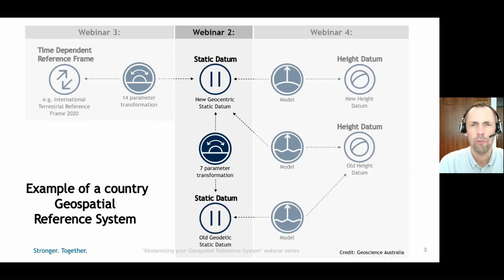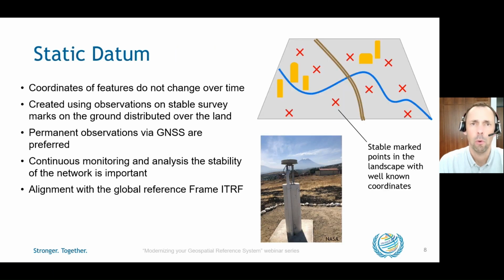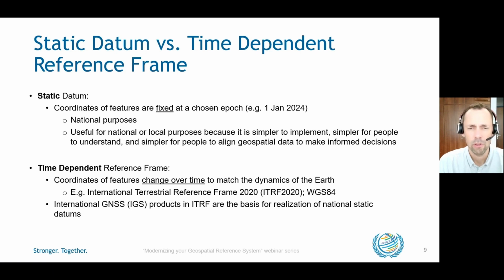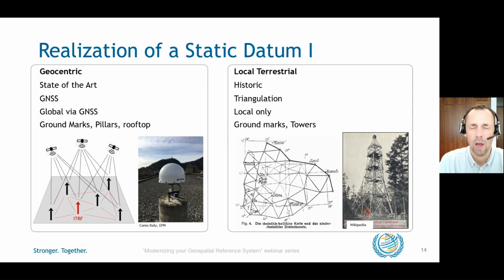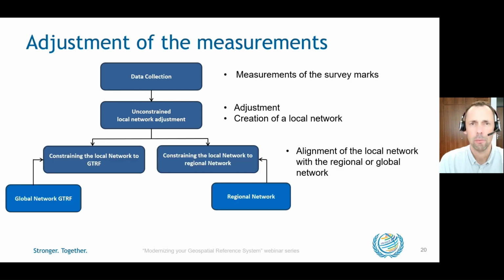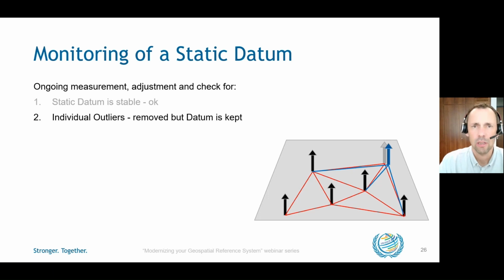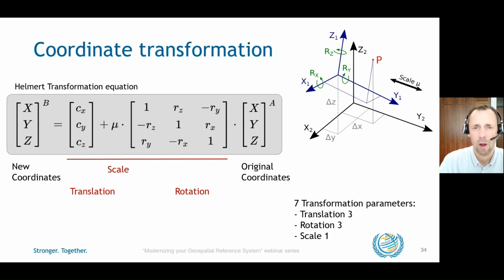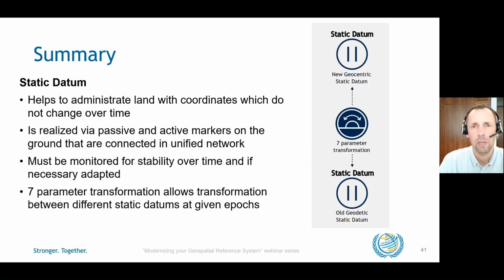Modernizing your Geospatial Reference System - Part 2 - Static Datum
Welcome to the United Nations Global Geodetic Centre of Excellence webinar series on modernizing your country's Geospatial Reference System (GRS).

In this series, the UN-GGCE team members explain why a modern GRS including datums, models, transformation tools and standards are necessary to ensure people in your country can access accurate and reliable positioning information from Global Navigation Satellite Systems (including the Global Positioning System).